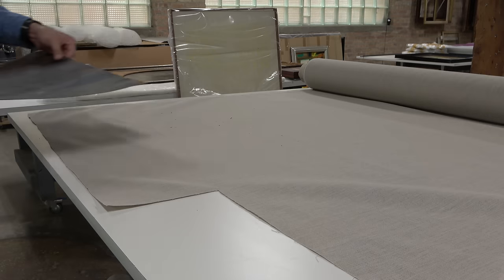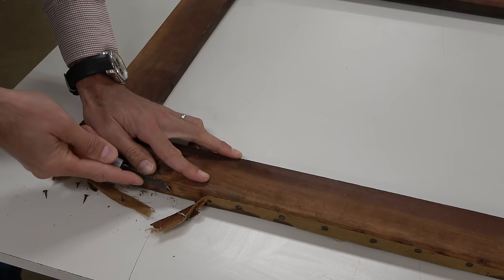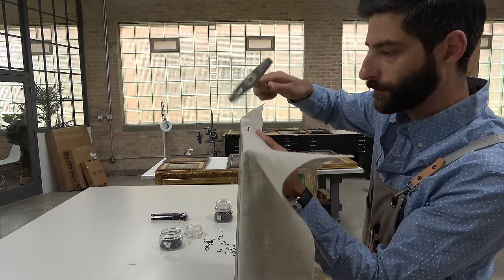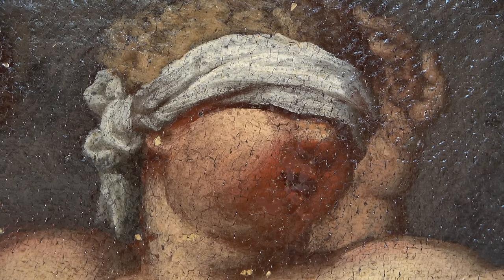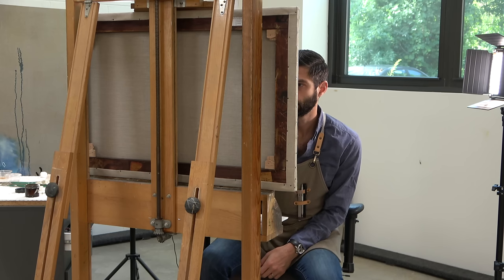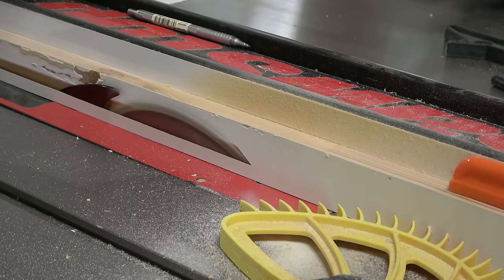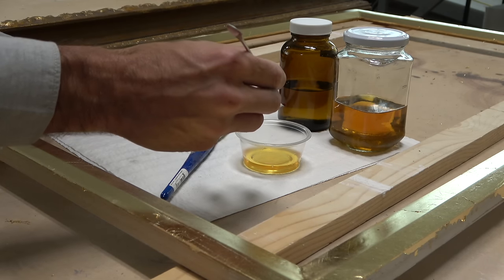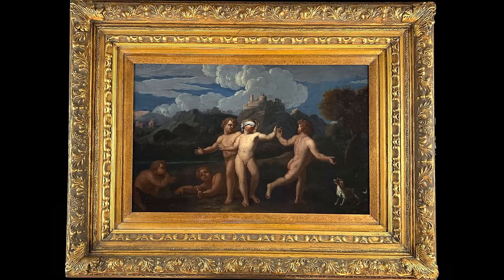Why We Choose This And Not That; Restoring A Baroque Painting Part 2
Support for this video comes from Skillshare

The first 1000 people who click the link will get 2 free months of Skillshare Premium

While it may seem obvious that each painting is in fact a unique object complete with idiosyncratic issues and limitations, the process of conservation must reflect this.  At each stage of a conservation there are multiple materials that can be used, various techniques employed, and the opportunity to deviate from otherwise rote norms to achieve a successful outcome.  Often the question is asked "why this and not that" as sometimes the process can appear formulaic.

For this video as the conservation unfolds, the choices available to the conservator are explored and the rational given for why this choice was made and not that.